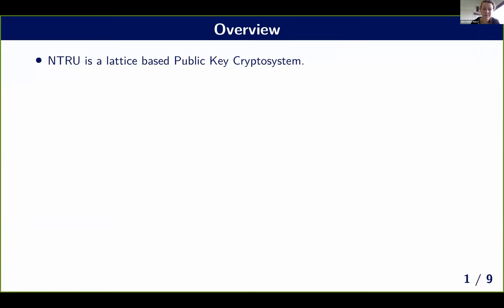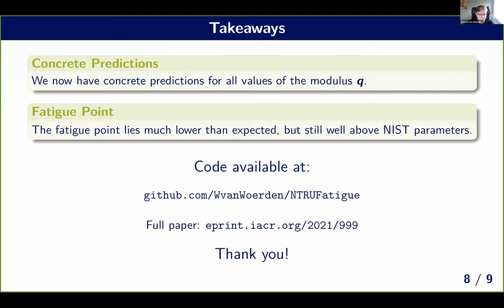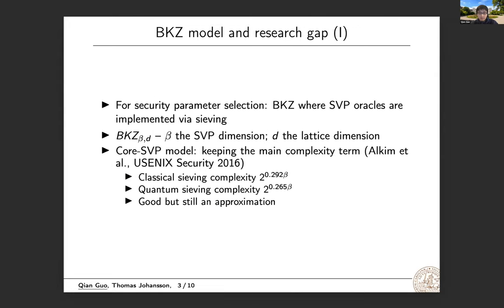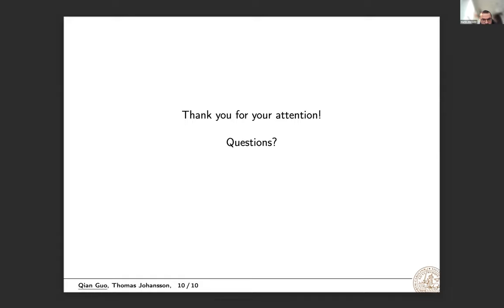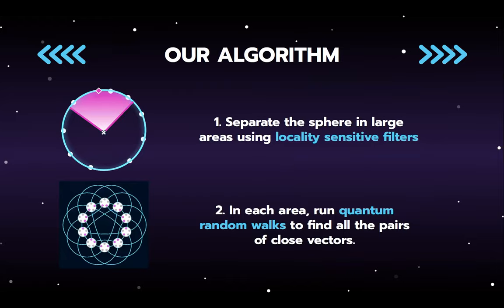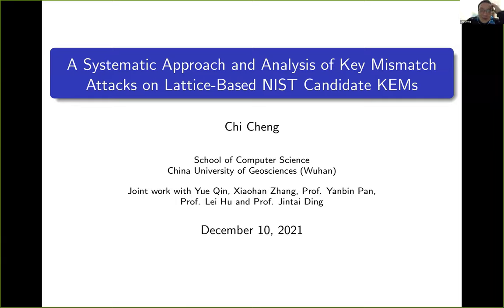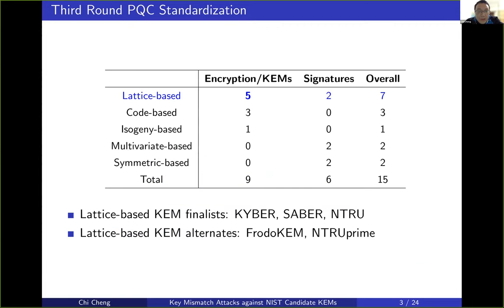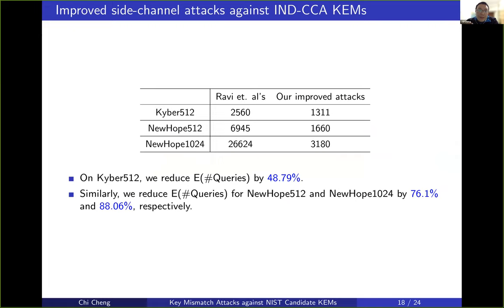Lattice Cryptanalysis (Asiacrypt 2021)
Session Chairs: Martin R. Albrecht & Alice Pellet--Mary

NTRU Fatigue: How Stretched is Overstretched?
Wessel van Woerden Léo Ducas
Speaker(s): Wessel van Woerden

Faster Dual Lattice Attacks for Solving LWE -- with applications to CRYSTALS
Qian Guo Thomas Johansson
Speaker(s): Qian Guo

Lattice sieving via quantum random walks
Johanna Loyer André Chailloux
Speaker(s): Johanna Loyer

A Systematic Approach and Analysis of Key Mismatch Attacks on Lattice-Based NIST Candidate KEMs
Yue Qin Chi Cheng Xiaohan Zhang Yanbin Pan Lei Hu Jintai Ding
Speaker(s): Chi Cheng